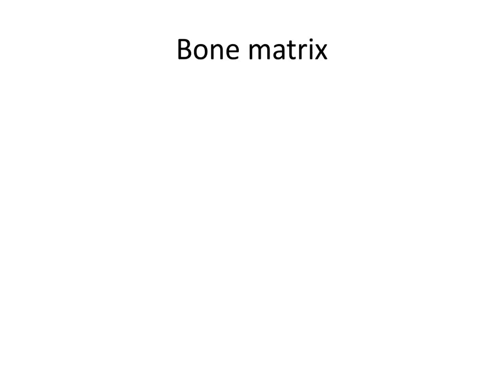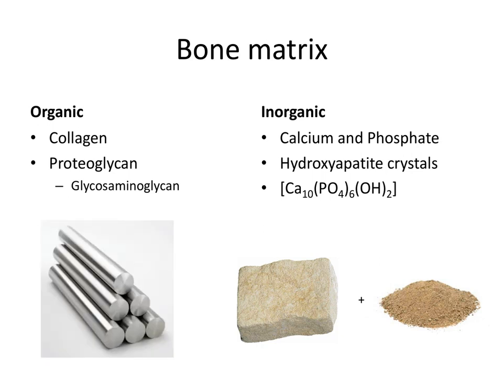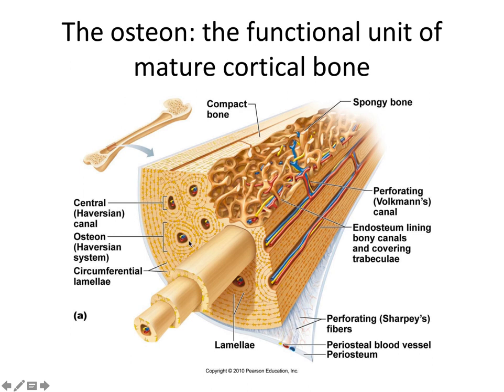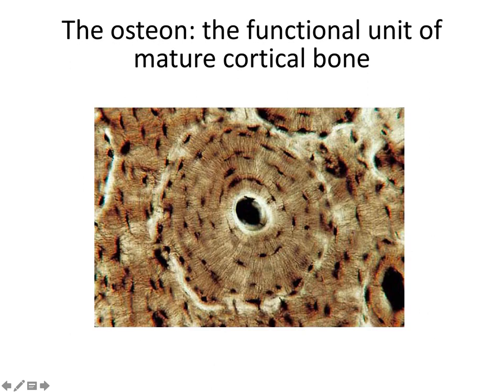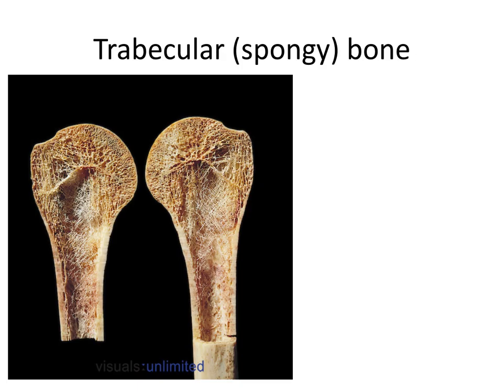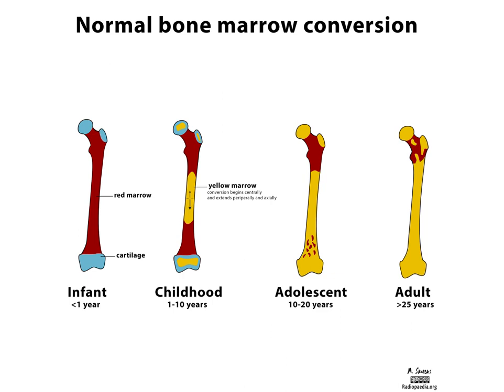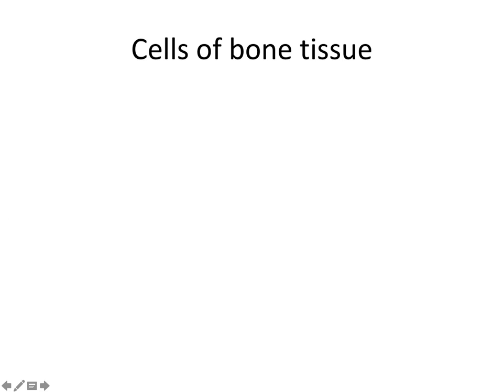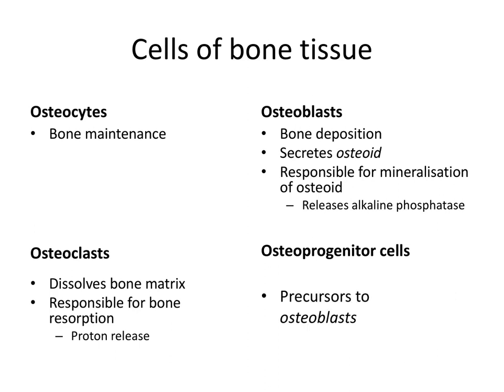Case #1 - Bone as a tissue V2